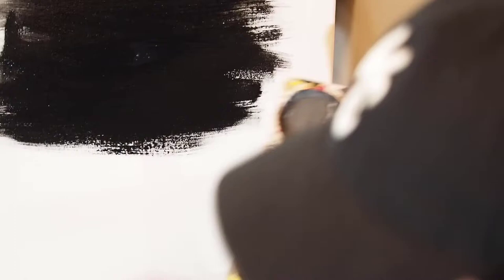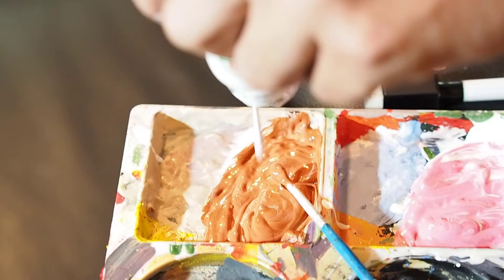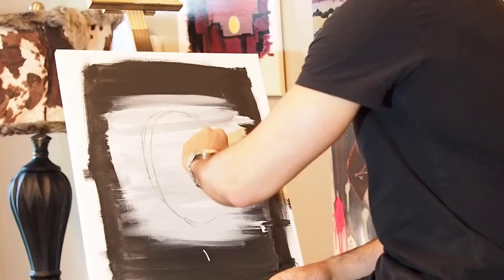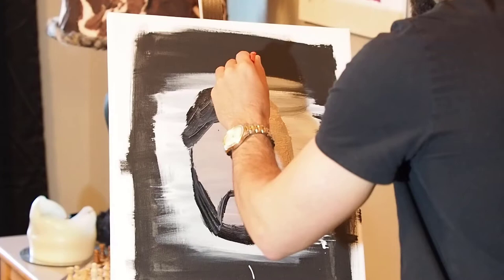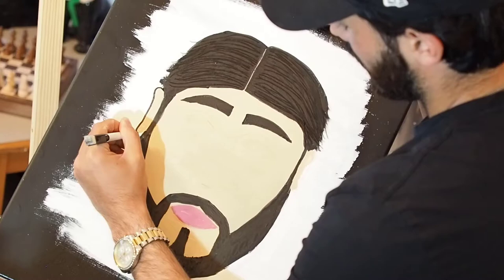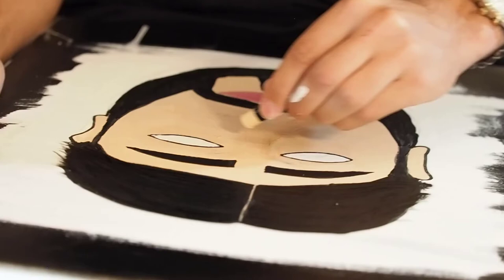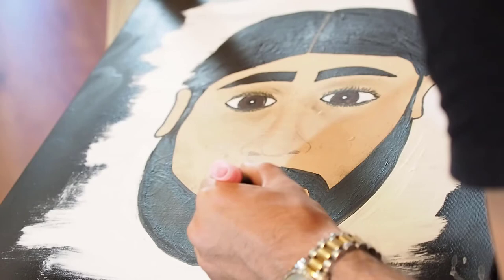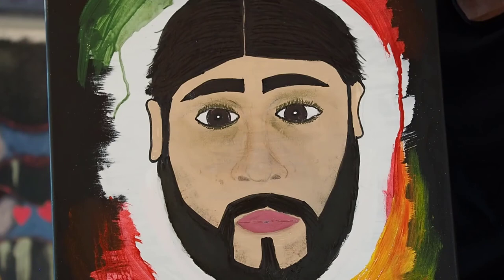Painting with Tormenta FC | Marco Micaletto | Episode 2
In this new series, South Georgia Tormenta FC players will walk you through their painting process, teaching you along the way. In the second episode of Painting with Tormenta FC, midfielder Marco Micaletto paints a self-portrait. Enjoy!

Follow us for the latest news and club updates!